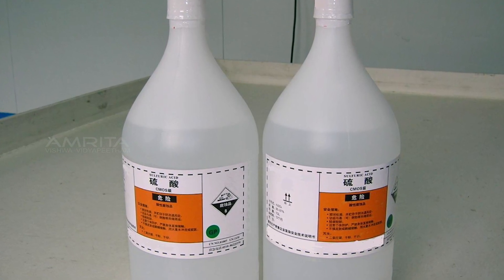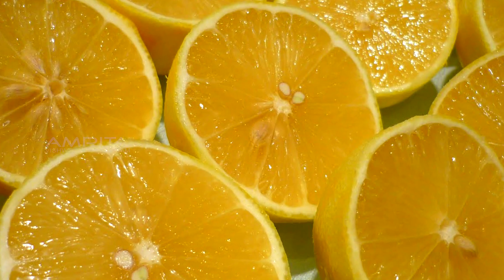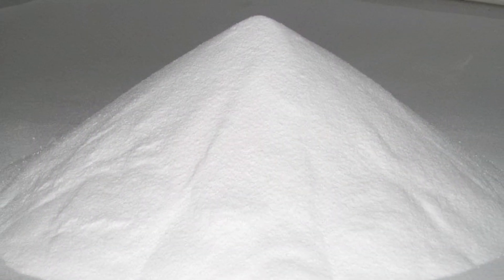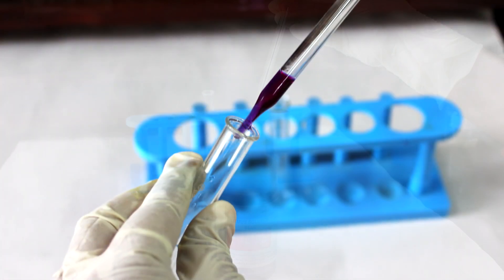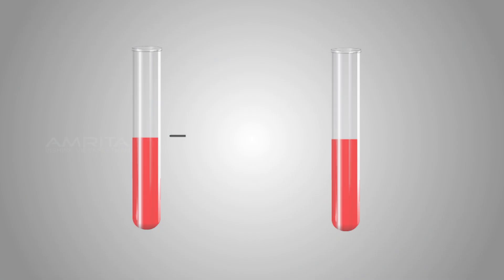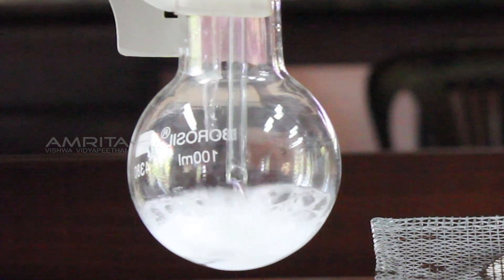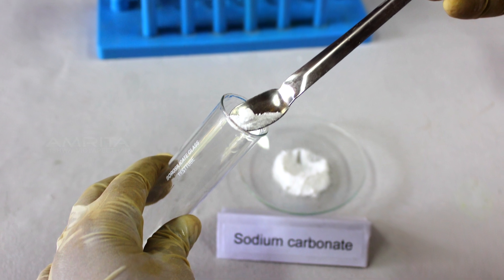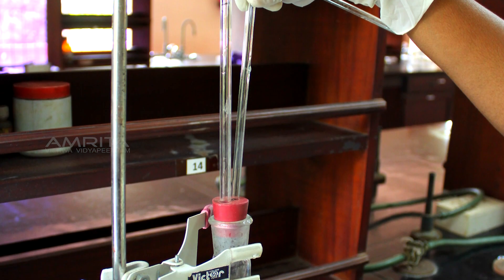To Study the Properties of Acids and Bases - MeitY OLabs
To Study the Properties of Acids and Bases :-
The sour and bitter tastes we find in food are due to the presence of acids and bases. Some naturally occurring acids are: vinegar (acetic acid), citric acid (present in orange and lemon), tartaric acid (present in tamarind), etc. Also our stomach produces hydrochloric acid which helps in the digestion of food. Some commonly used bases are baking soda and tooth paste. Tooth paste is a basic substance used for cleaning the teeth and it neutralizes the excess of acids present in the mouth and prevents tooth decay.

This video explains how to study the properties of acids and bases (HCl and NaOH) by their reaction with: (a) Litmus solution (blue/Red), (b) Zinc metal and (c) Solid sodium carbonate.